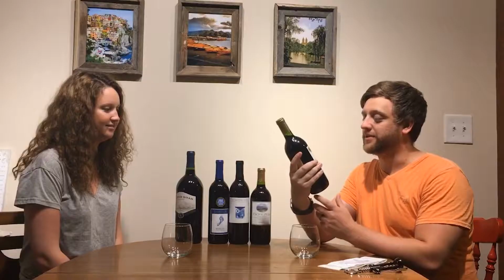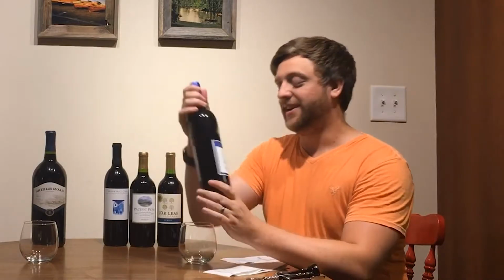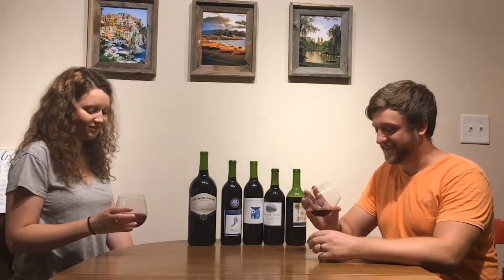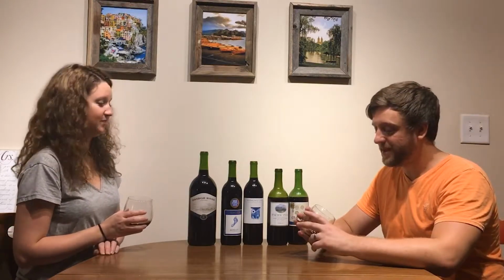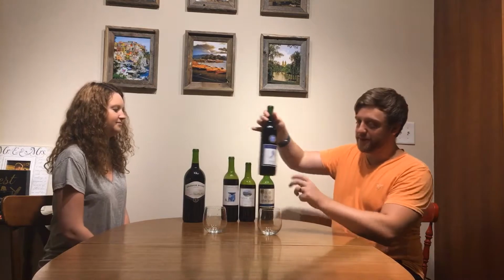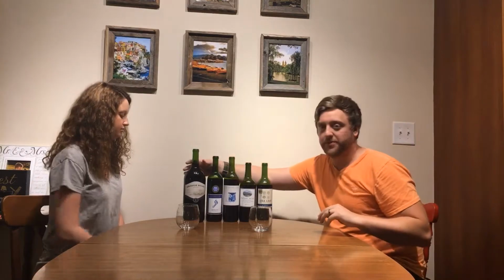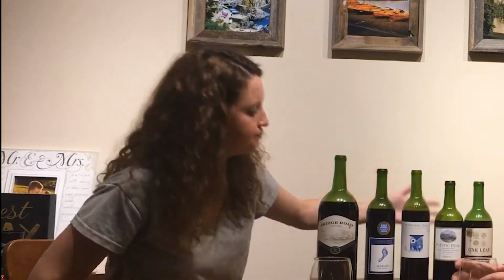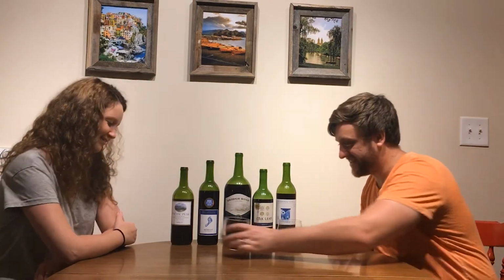The 5 Cheapest Red Wines Under $4 Taste Test!! (One is NASTY!)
This video is a test taste comparison of 5 of the cheapest red wines I could find under $4! This review will help you shop for merlot wine at many of the nationwide retailers on a budget! One is surprisingly Great and one is Nasty!

UPSIDE (Save on Gas) (Use Link and Code CHEAPSTER25 for an extra $.25/gal off first fill up!)
IBOTTA (Cashback on Groceries) (or code skildos)
FETCH (Cashback for Receipts) (or code TB5Y9D)

COINMARKET CAP (Crypto Tracking) (or code Y2I30DRL)